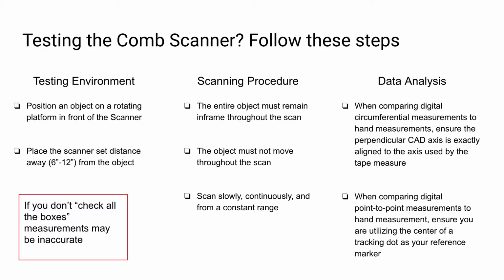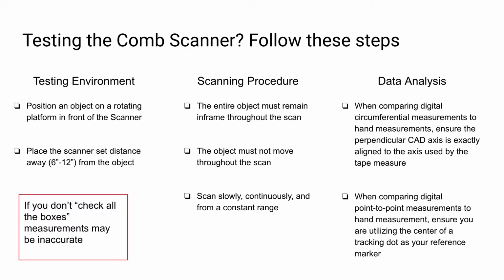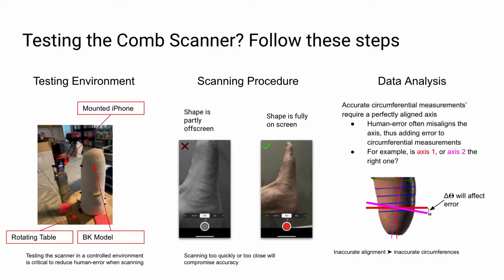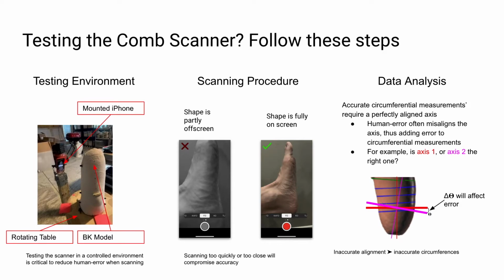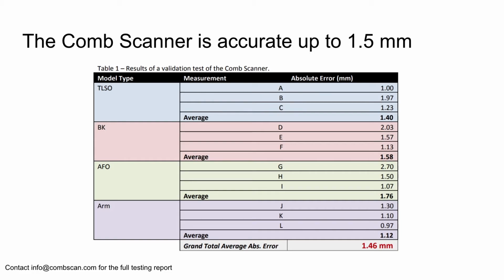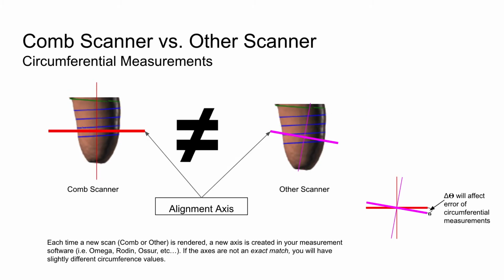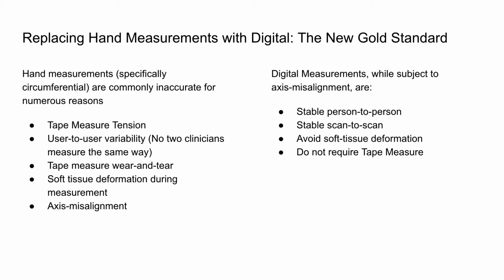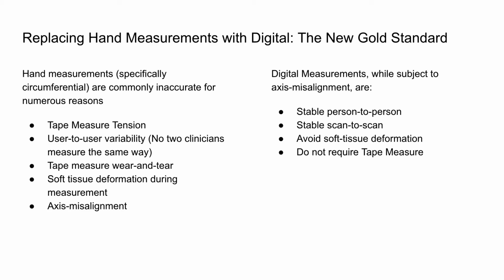Understanding the Accuracy of the Comb Scanner